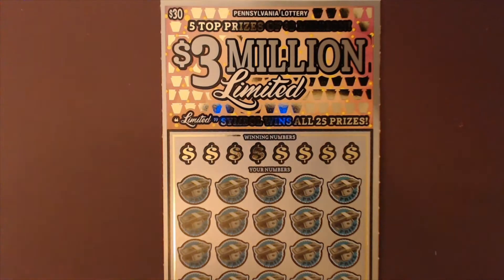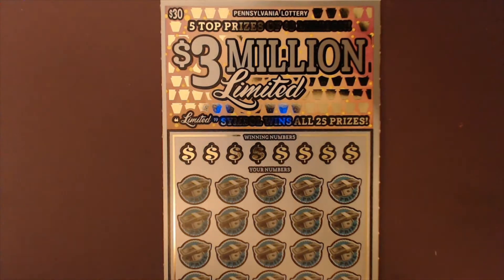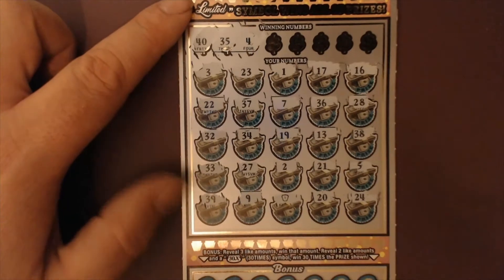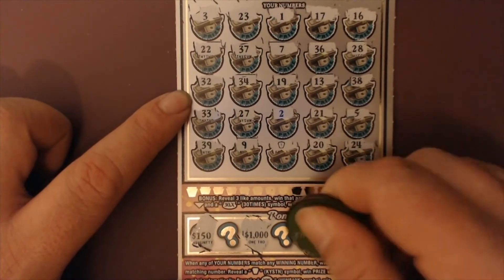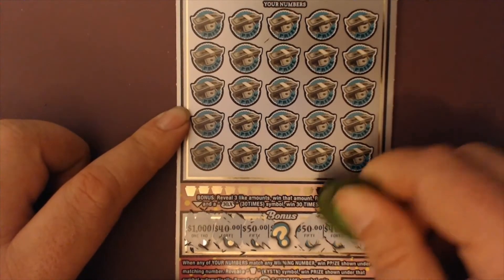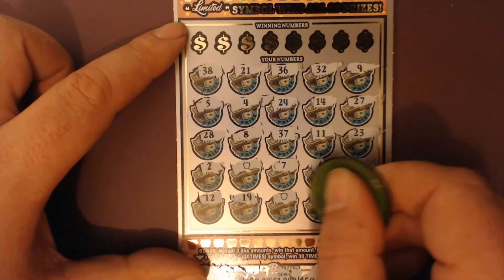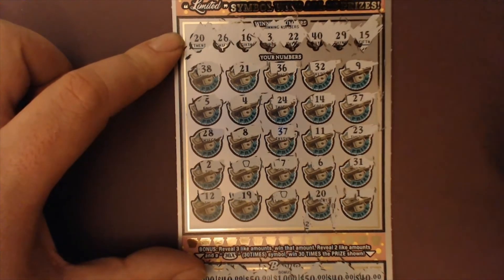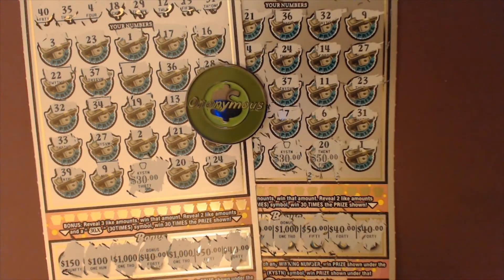WOW! Winning Wednesday - $3 Million Limited" - PA Lottery - 11/18/20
$60 session of "$3 Million Limited" from the Pennsylvania Lottery.

GOT FAN MAIL?